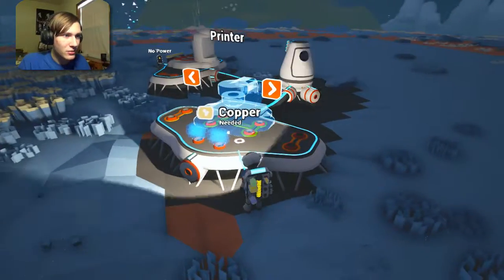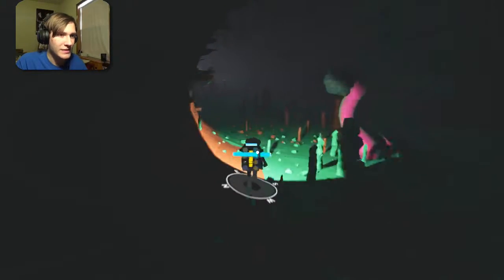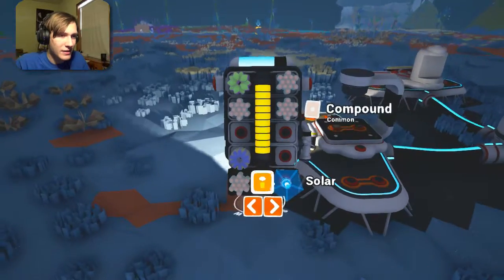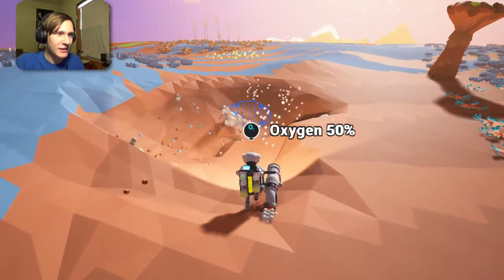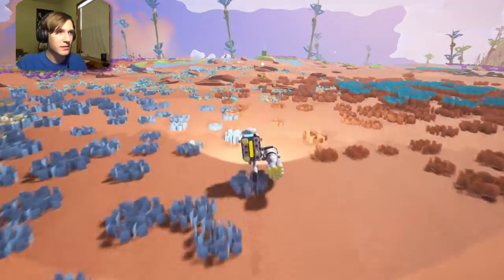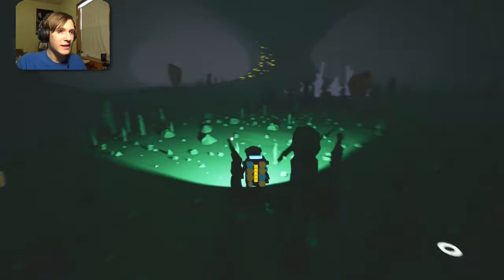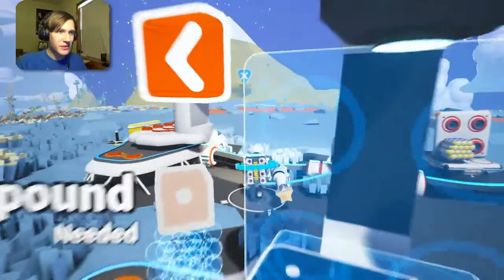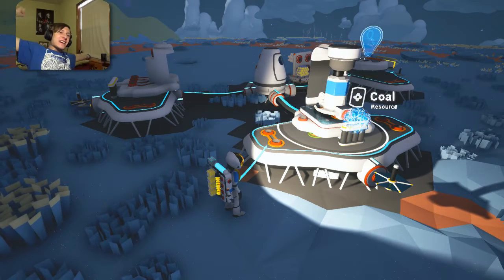I died, not once but twice! Astroneer #2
This is the second part of the previous video!!!  Enjoy, how ever cringworthy it may feel...